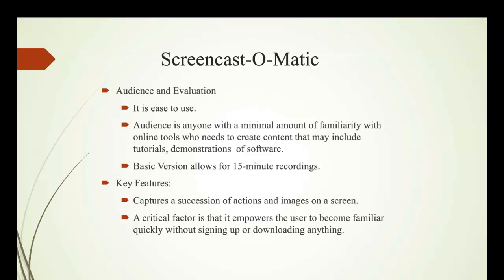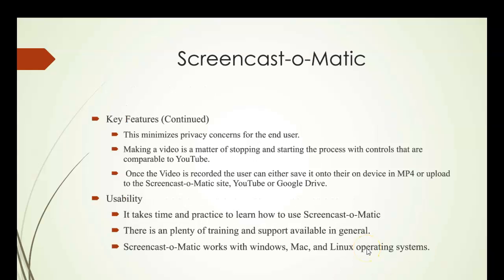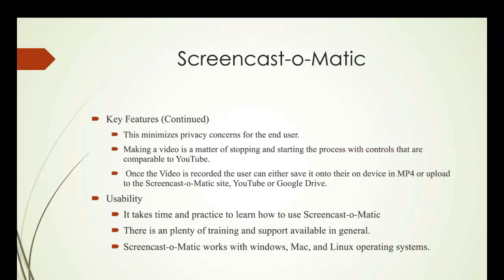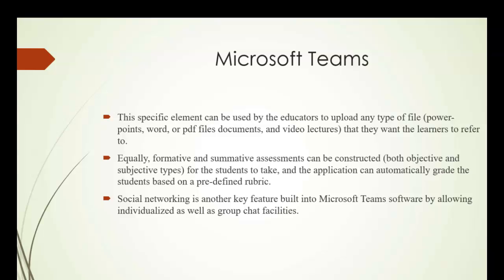Best Screencasting Software Presentation